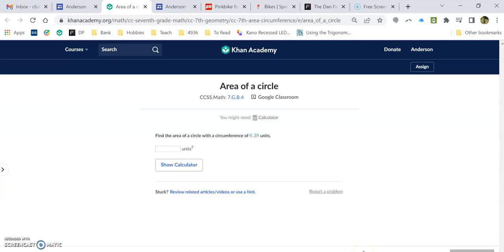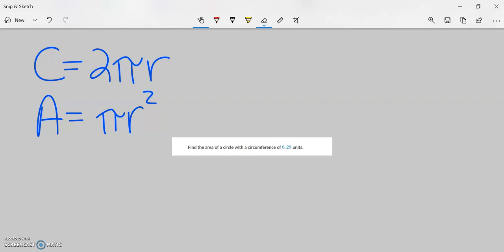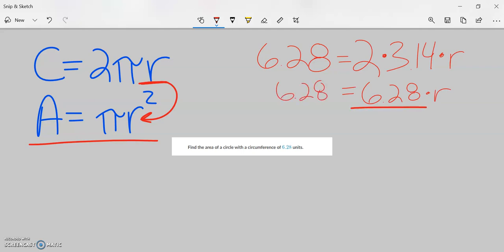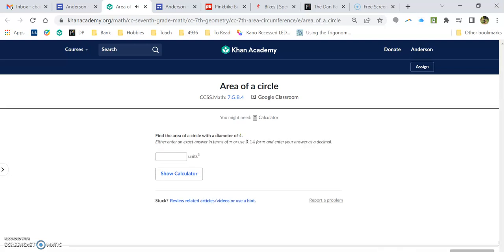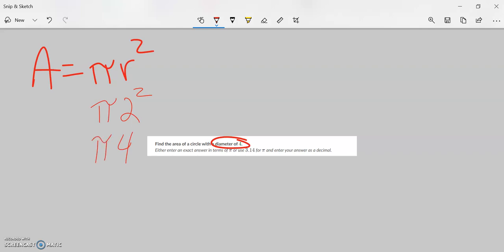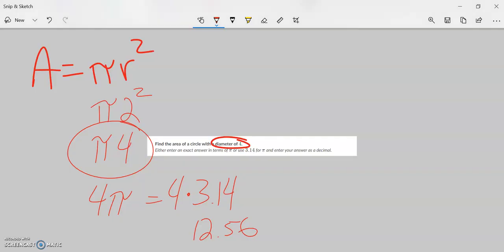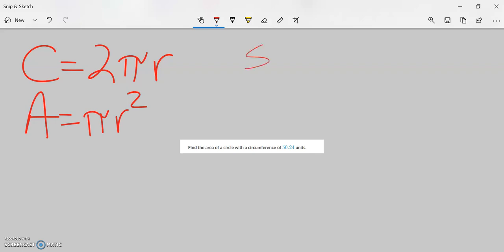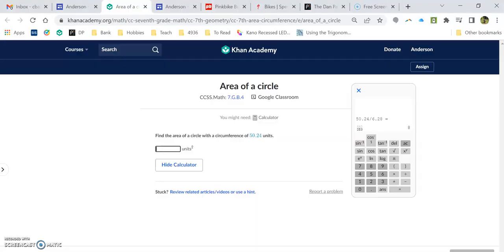Area of a circle